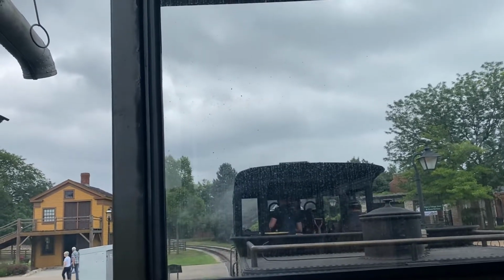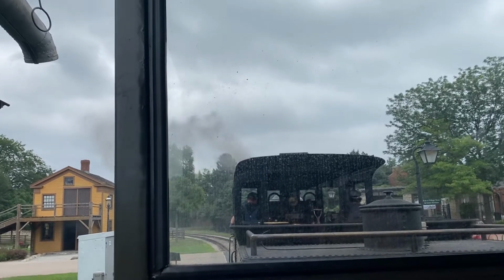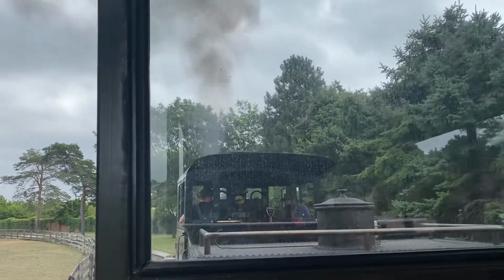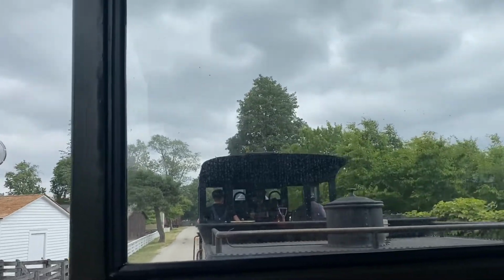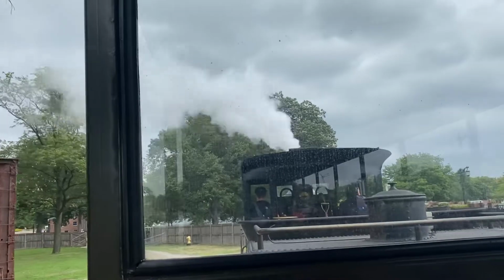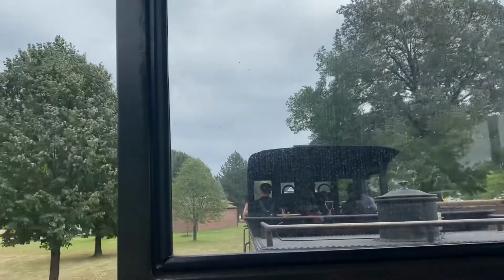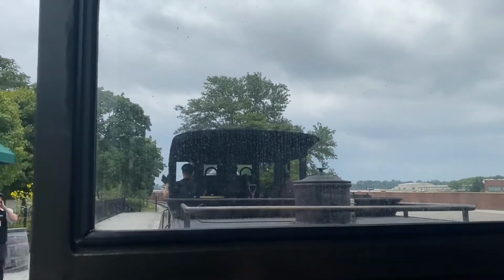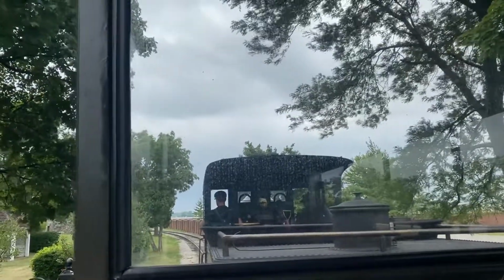Edison train ride 08-01-22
Part 2. It was a fun day at Greenfield Village